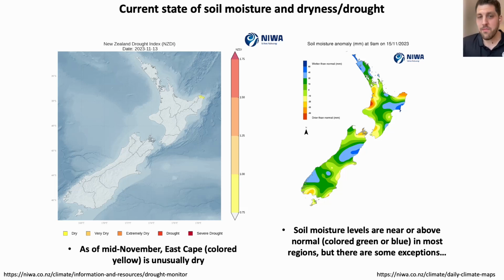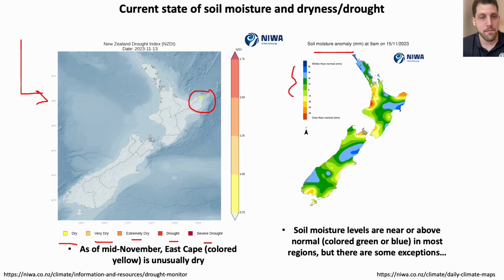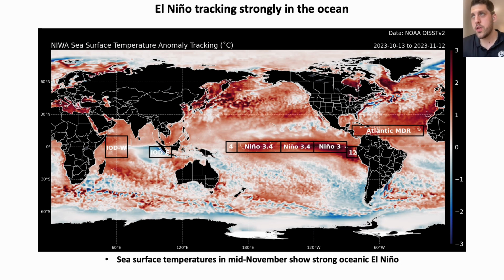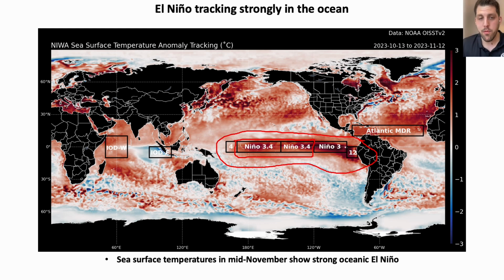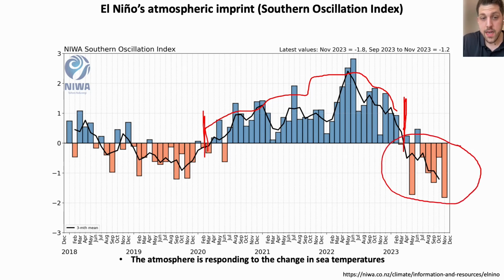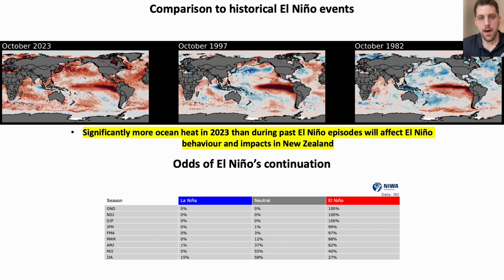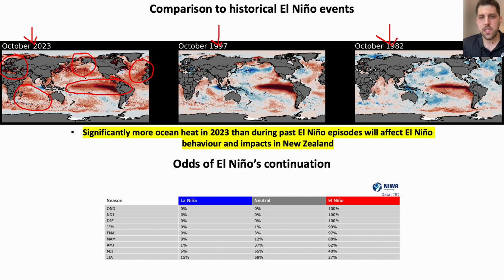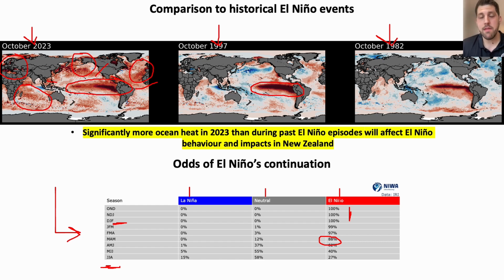NIWA Presentation 16Nov2023 OPENING